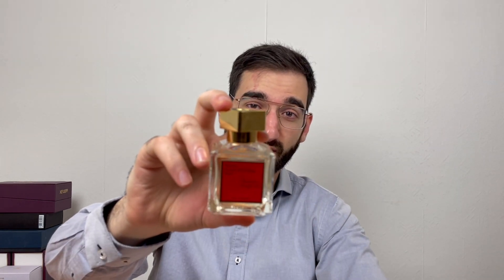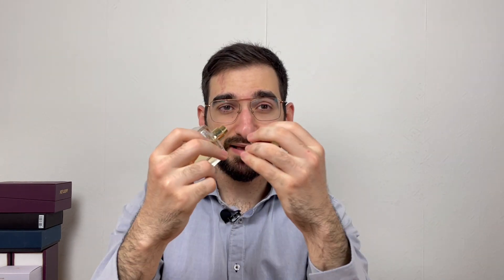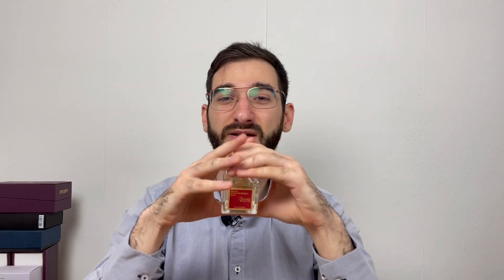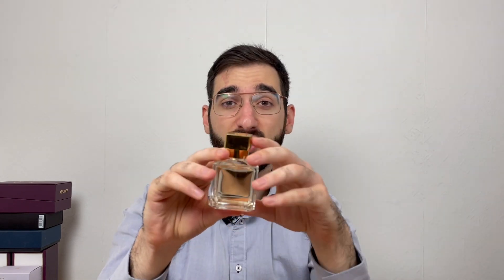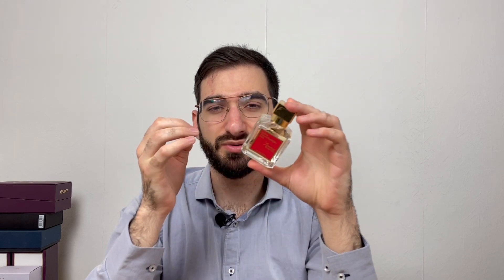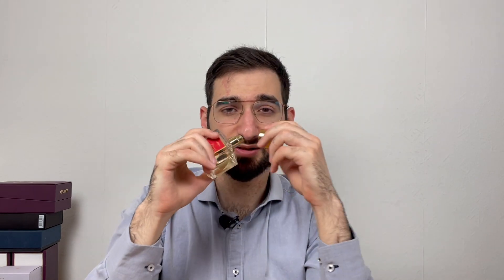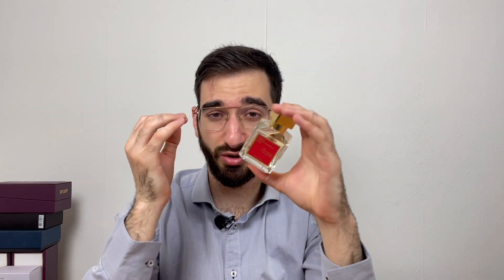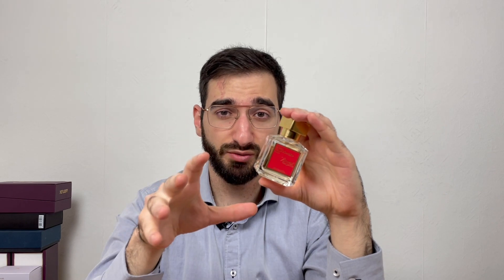BACCARAT ROUGE STILL WORTH BUYING? REVIEW!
An amazing discontinued scent made by Francis Kurkdjian.
Really worth it if you can find a bottle or sample at least.